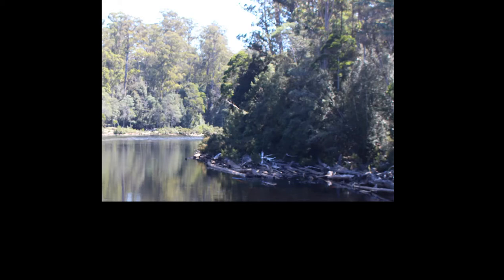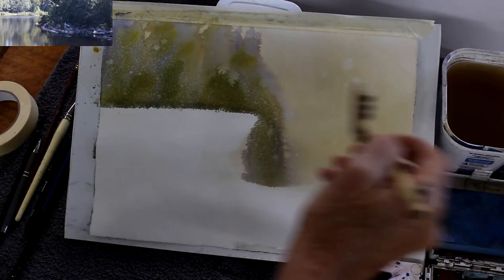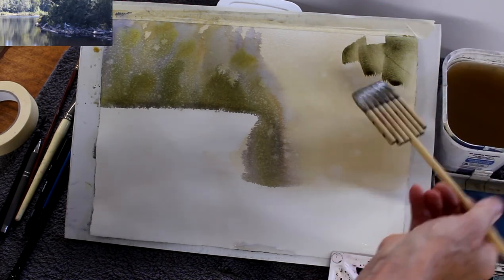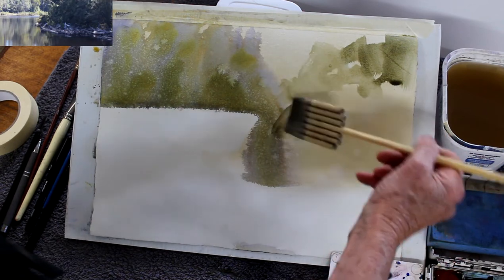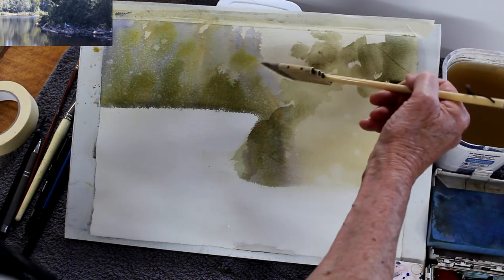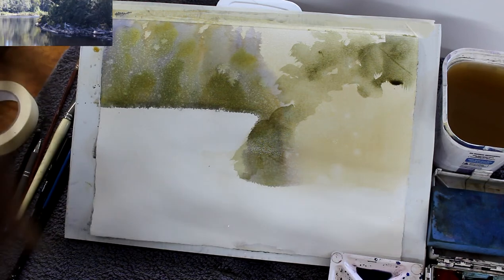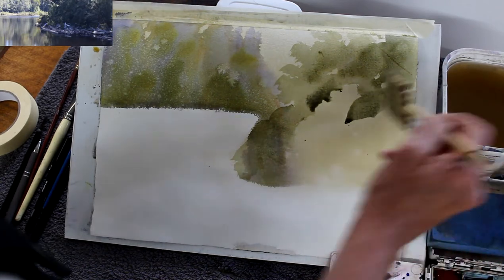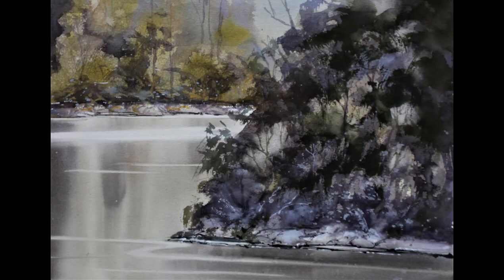Reflections in Still Water with Jude Scott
How to paint simple reflections in still water using a limited palette in watercolour. Easy  to follow, step by step tutorial of reflections on a river in beautiful Tasmania, Australia.
Demonstration from one of my classes showing you what colours to  use for the trees and bushland, how to wash in the water and how to lift out the lights to give movement on the water!
How to mix and use warm and cool tones a and simple background. background.

Materials used:
Paper- Cezanne 300gsm  medium or not pressed watercolour paper.
Paints-Holbein
- Raw Sienna
- Aureolin Yellow
- Burnt Sienna
- Cobalt Blue 290
- Mars Violet
-White Gouache

The West Australian distributor for Holbein paint and Cezanne paper is Art and Craft World Morley:

My Palette is by:
Barry Herniman's Cloverleaf Palette.